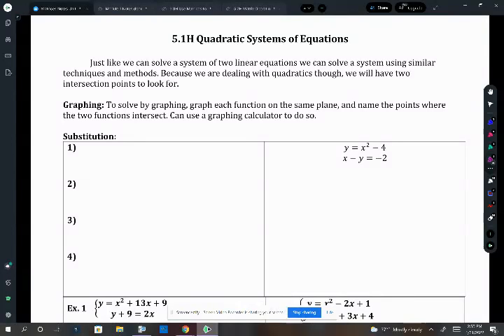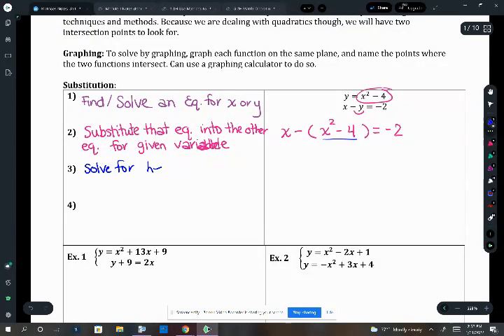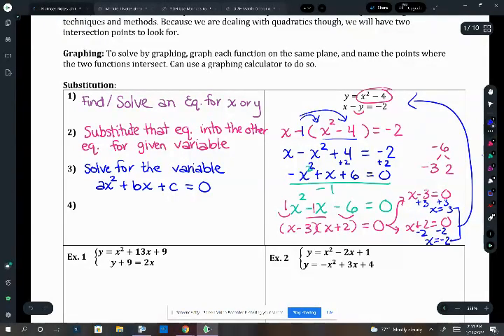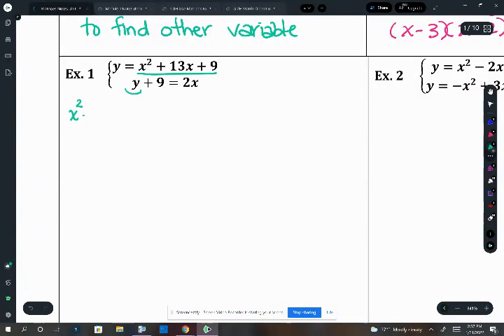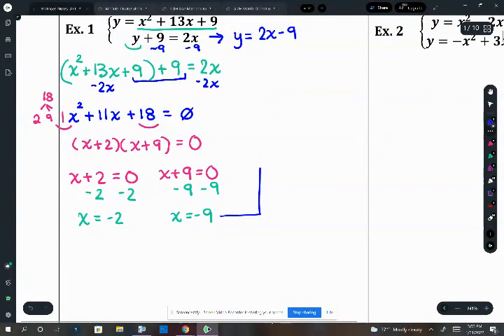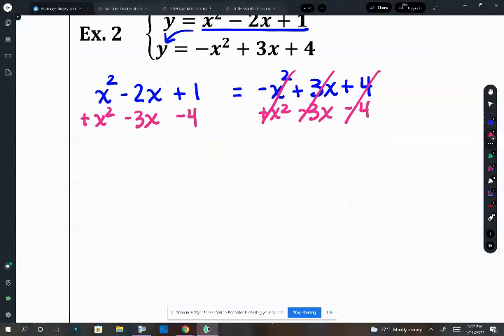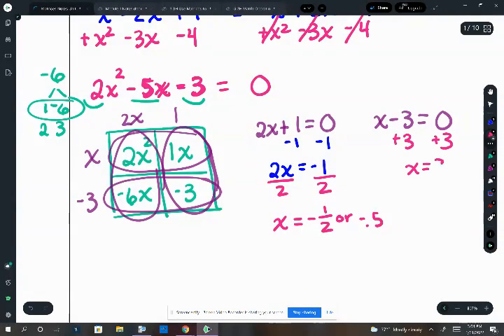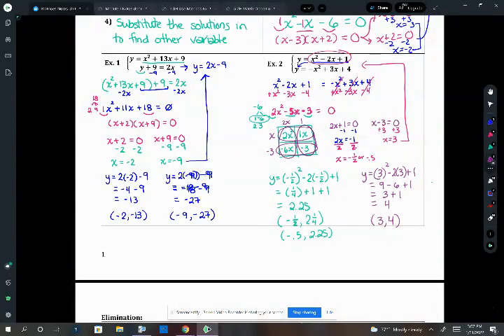15.1 Solve Quadratic Systems